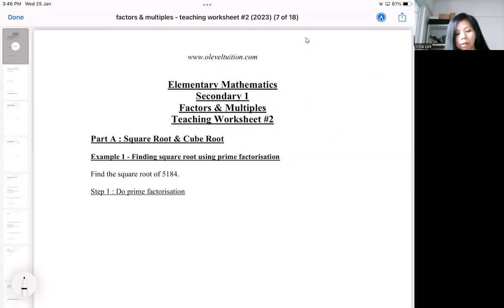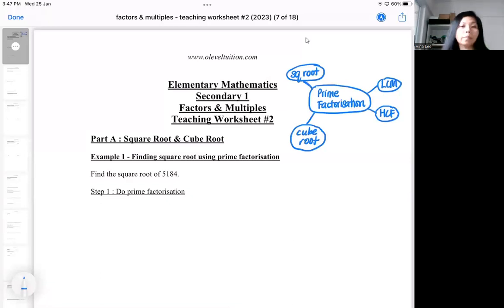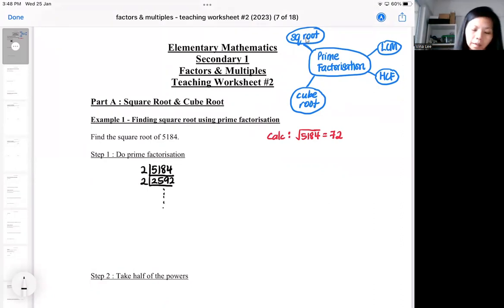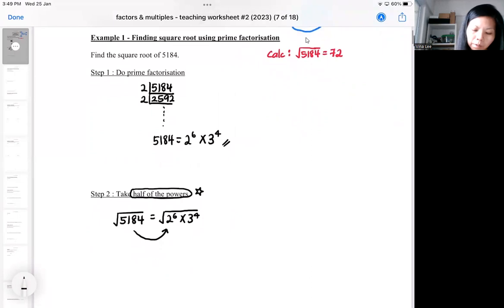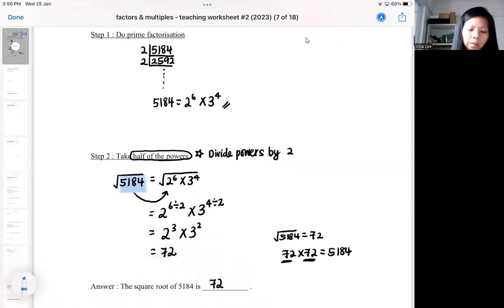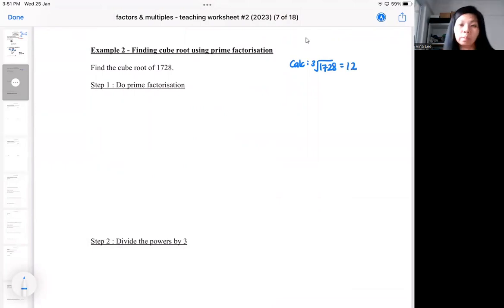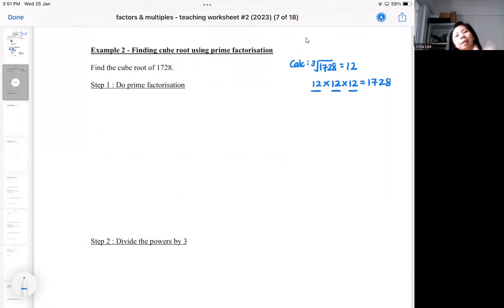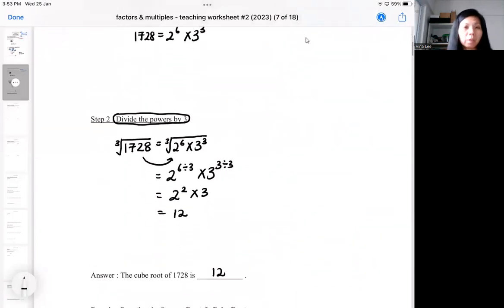factors and multiples tw#2 ex1 2 sq and cube root